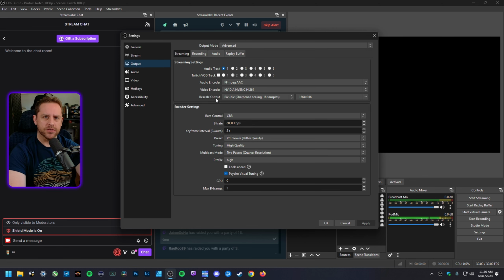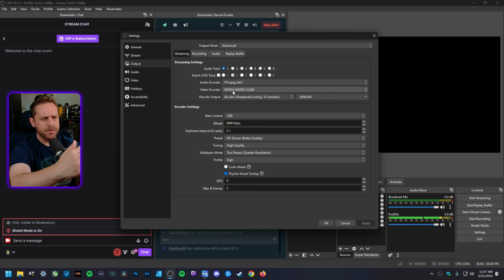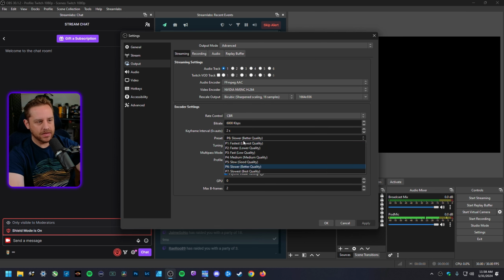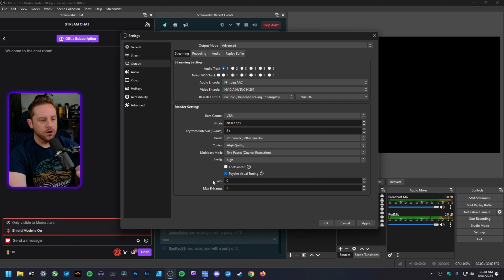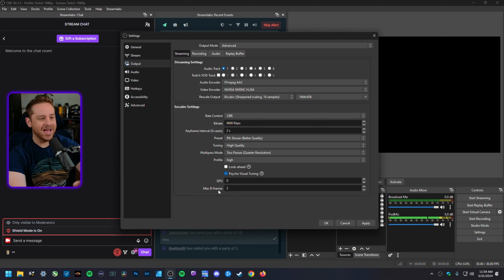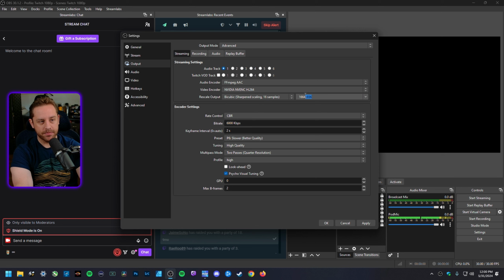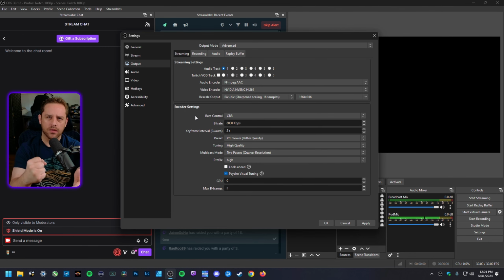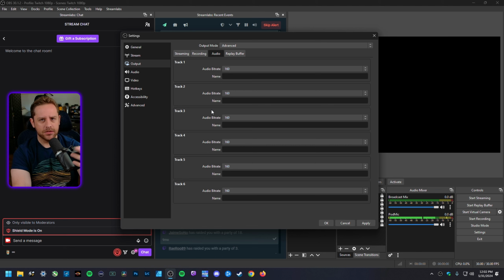The BEST SETTINGS for Twitch in 2024! | Twitch Tips